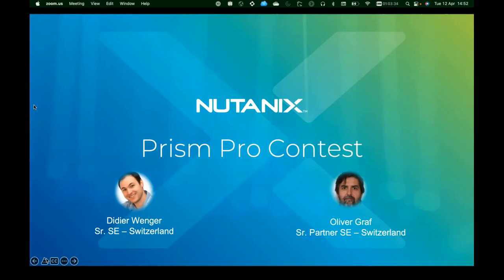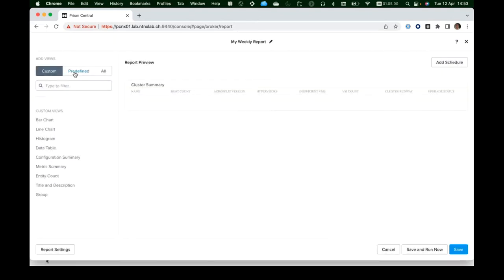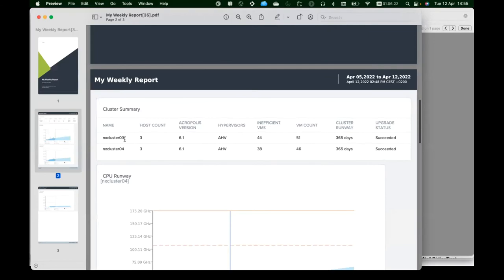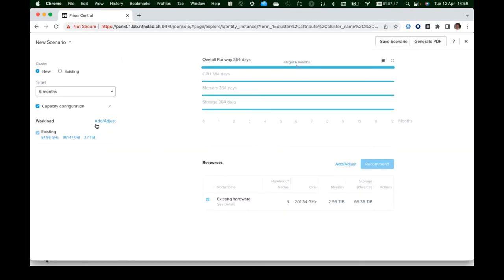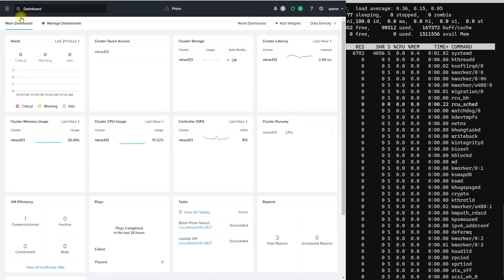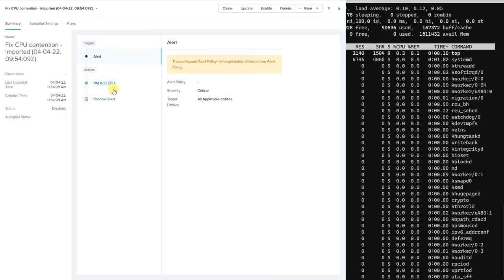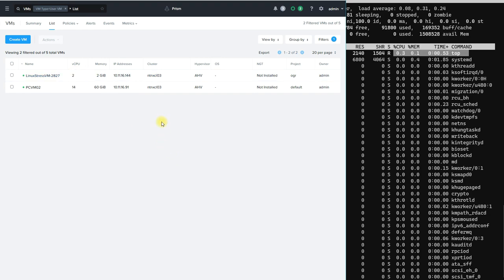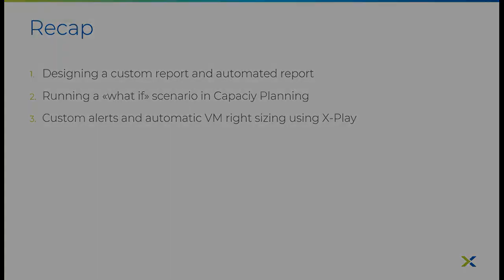Nutanix - One-Click Infrastructure with Nutanix Prism Pro (English)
A short demo session to show the capabilites of Nutanix Prism Pro in regards to one-click infrastructure management and automation.